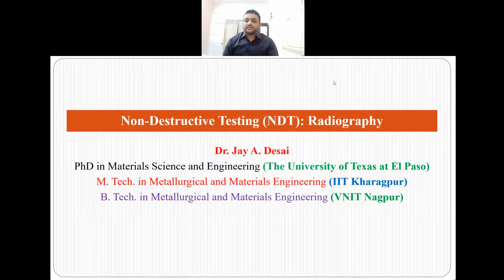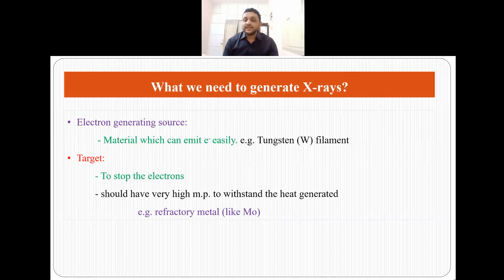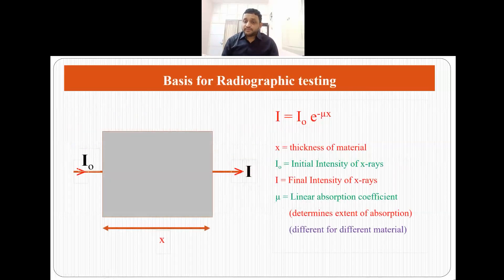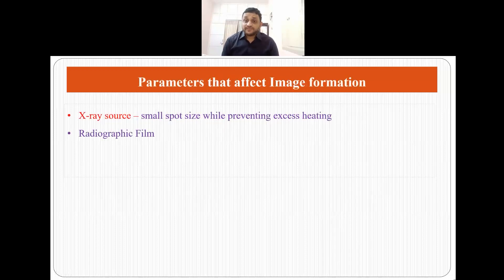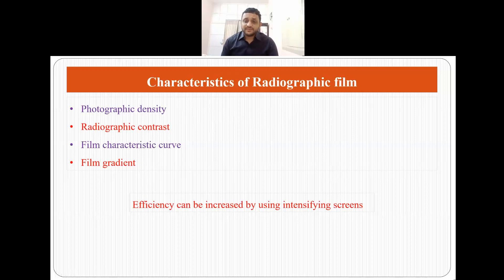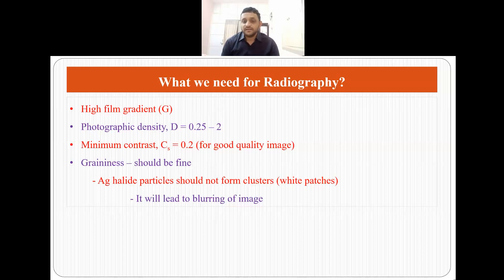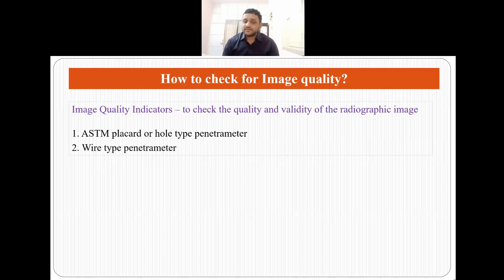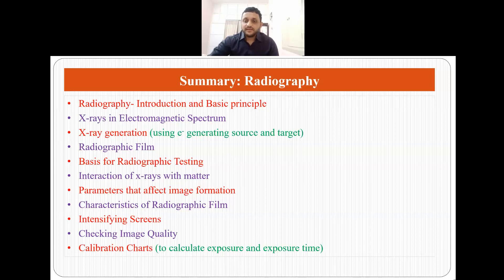Non-Destructive Testing (NDT): Radiography- Principle, Defect detection and Analysis of results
This is the sixth video on Non-Destructive Testing. In this video, I am covering the basics behind Radiography. It will provide a starting platform for students and professionals in the NDE domain to understand the basics of Radiography.